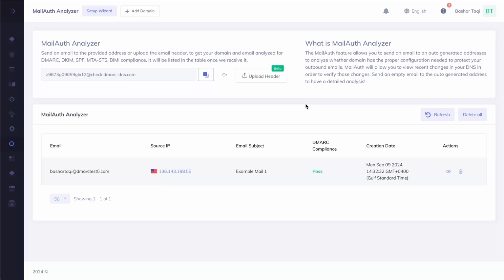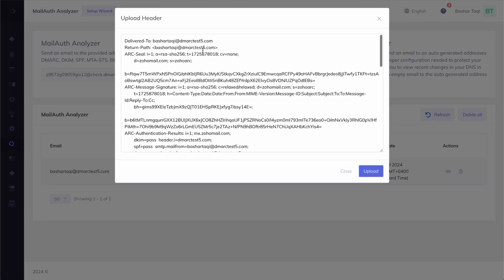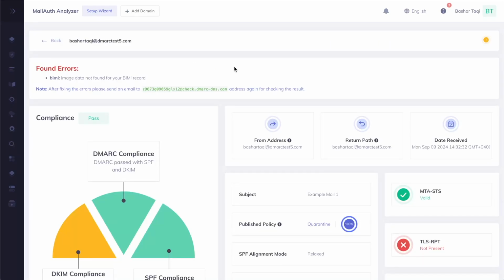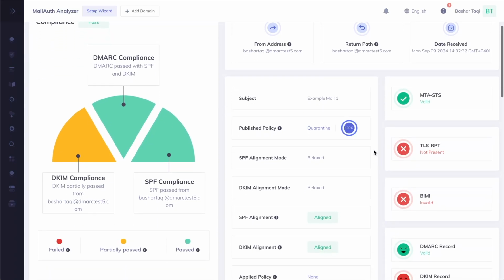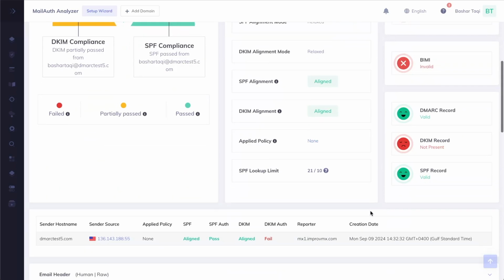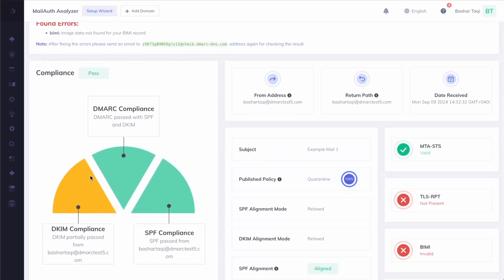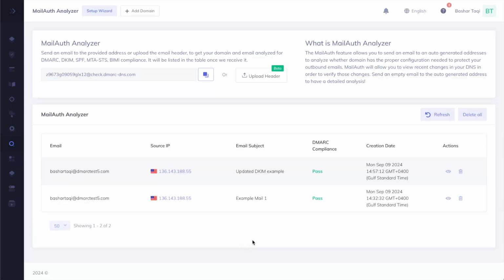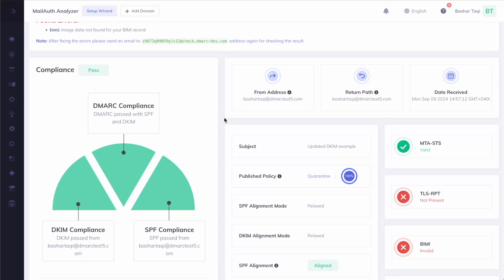Email Header Analyzer -Guide for PowerDMARC Users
Master Email Header Analysis with PowerDMARC's User-Friendly Tool

Are you struggling to understand and analyze email headers? Our comprehensive user guide video will walk you through the steps of using PowerDMARC's Email Header Analyzer tool to gain valuable insights into your email infrastructure and security.